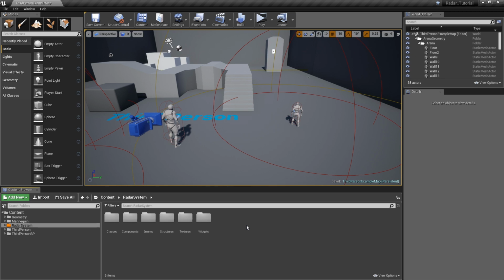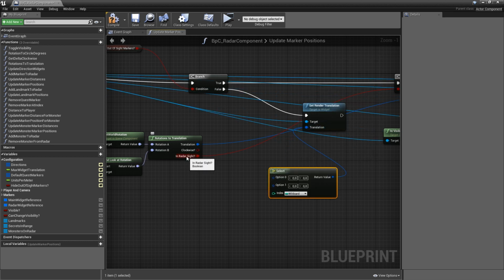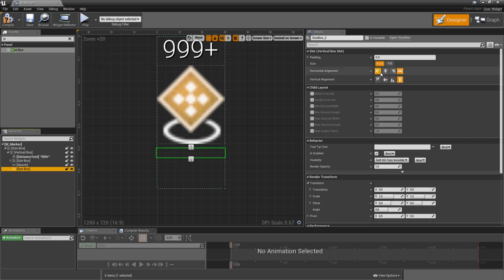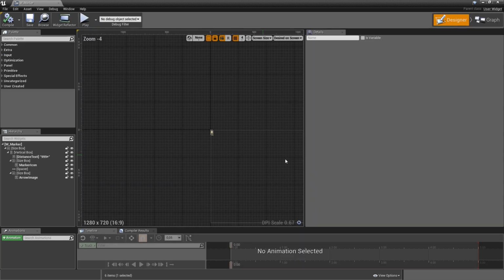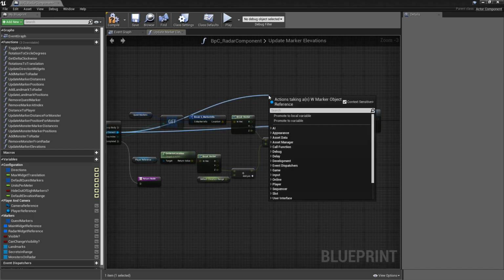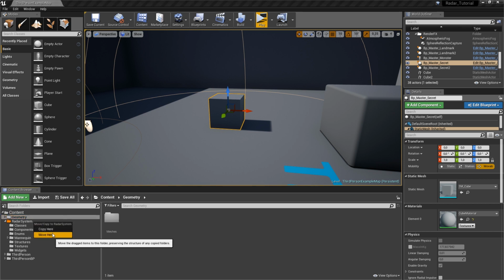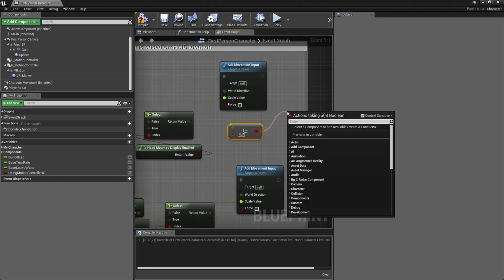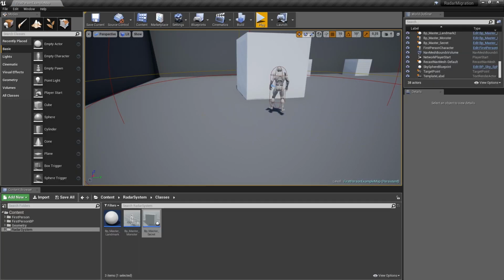[Eng] Let's Create God of War's Radar System: Bonus Features and Migration #08 [FINAL]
Video Description:
In this final episode of the radar system series, we add some bonus feature that were requested in the comments before migrating the radar onto a first person template and setting up the logic there. The bonus features include making objective markers stay at the edge of the radar when out of sight instead of hiding them and showing the altitude of a goal relative to the altitude of the player using arrows in the quest marker widget.